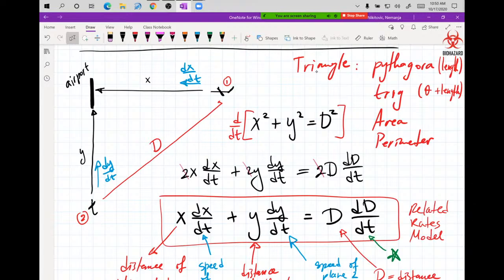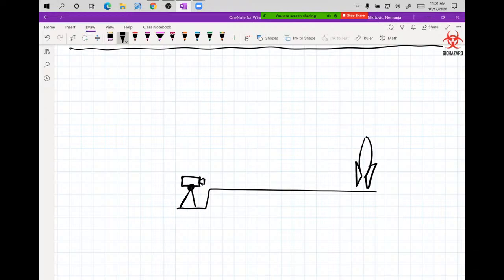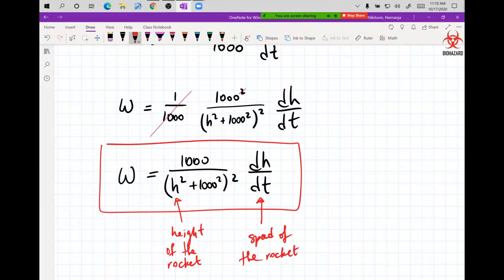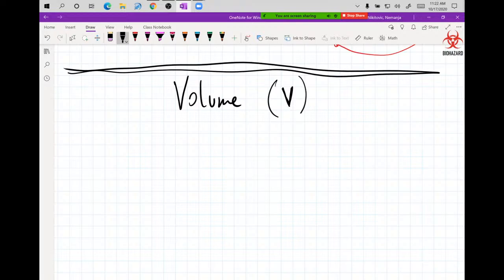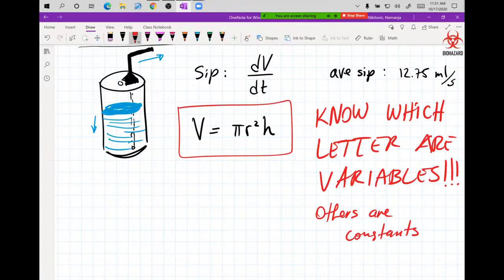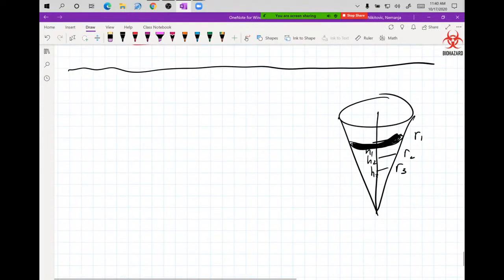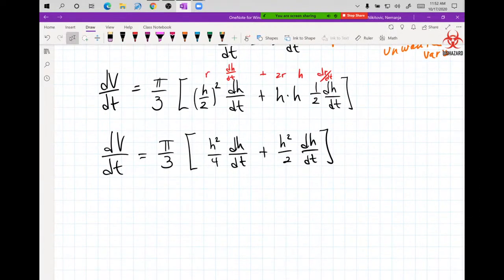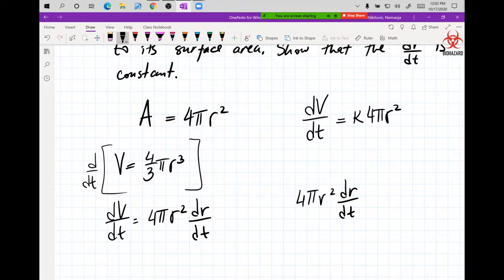Nemanja Nikitovic Live Stream Calculus1s 3.11 Related Rates Part 2